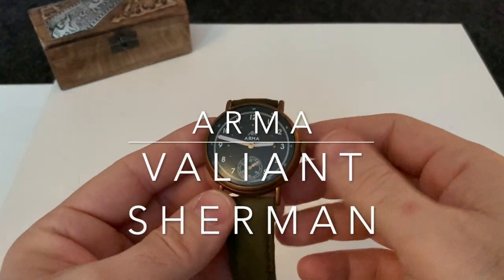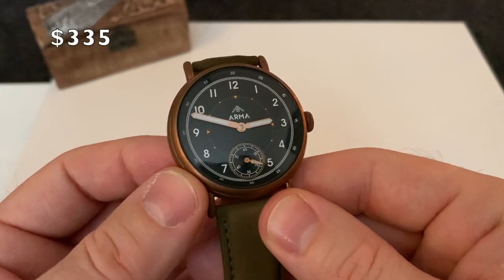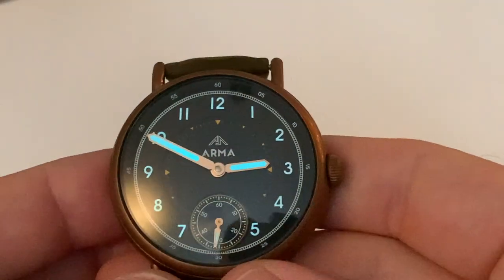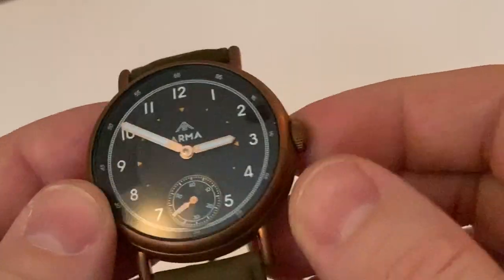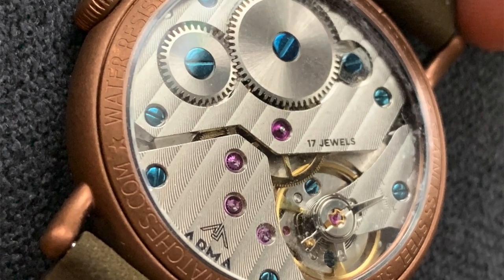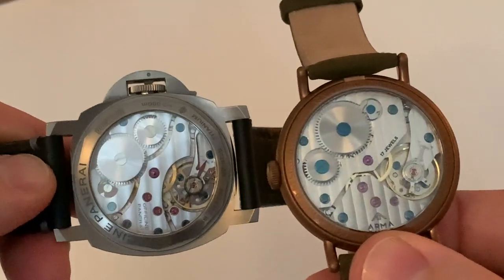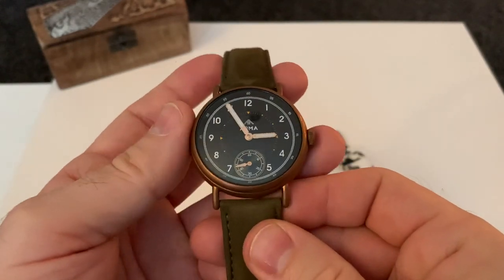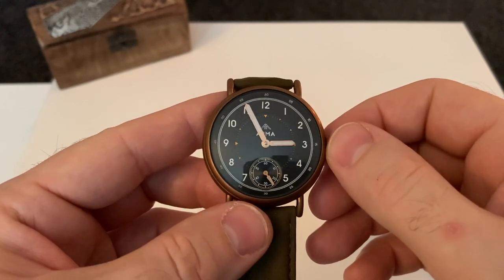Arma Valiant Sherman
For allowing me to get another one of his watches